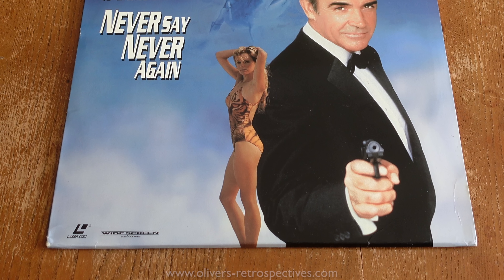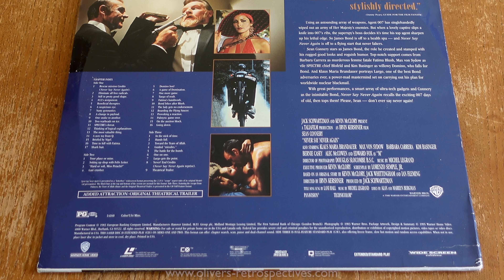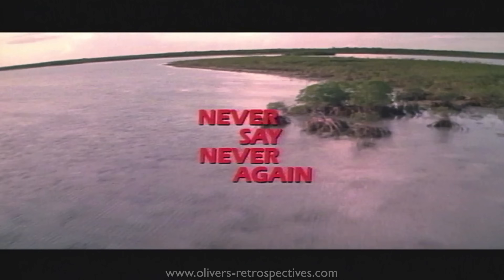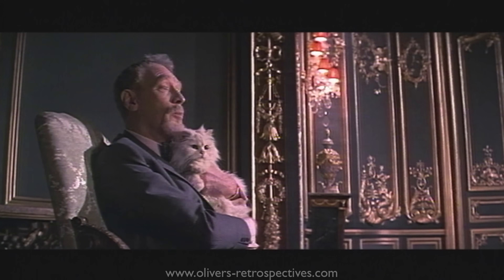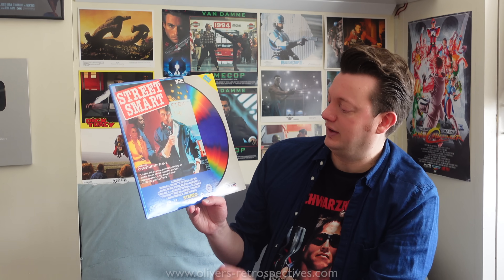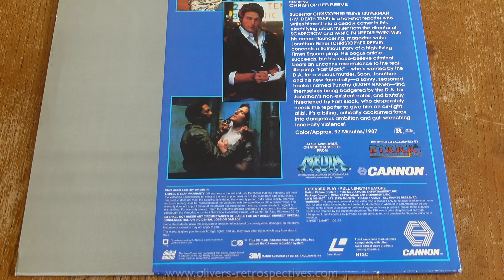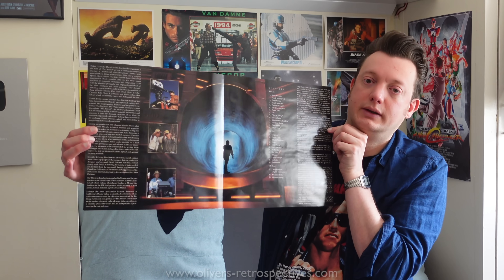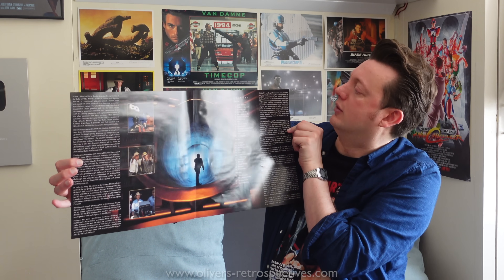LaserDisc Update (2024) - AKIRA, Star Wars Trilogy and more!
The latest titles i've added to my LaserDisc collection.